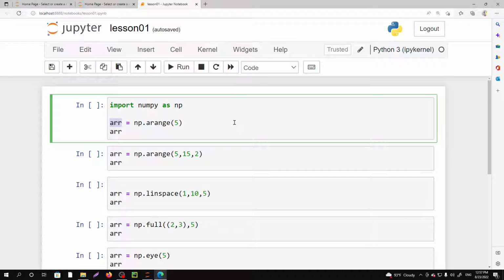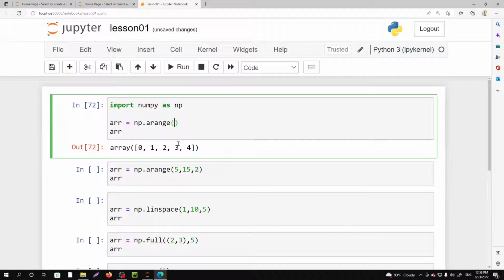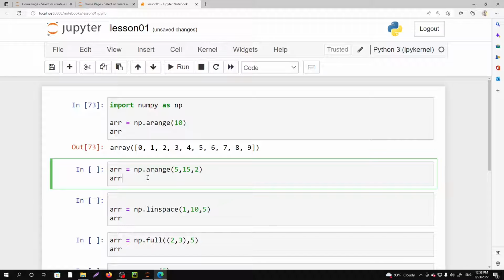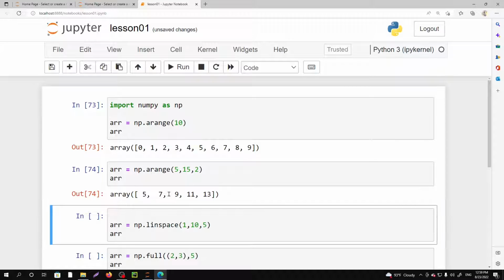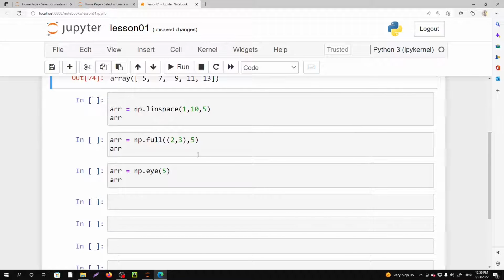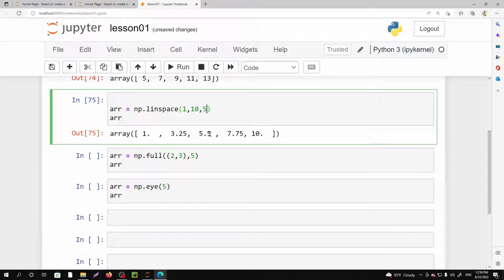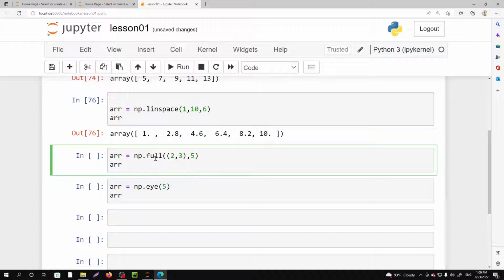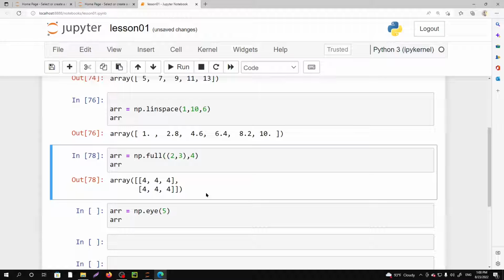Inbuilt functions in numpy PART 2 | Machine Learning | Snake In Code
Topics :
-Create an array
-1D array
-2D array
-arange in numpy
-linspace in numpy
-full in numpy
-eyes in numpy
-ones in numpy
-random in nympy